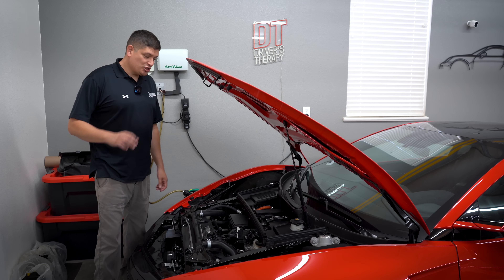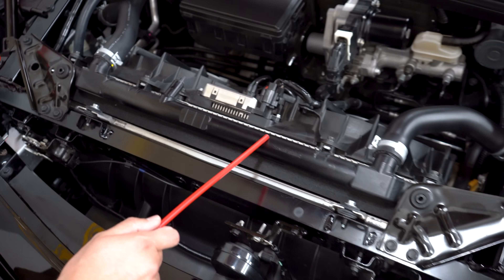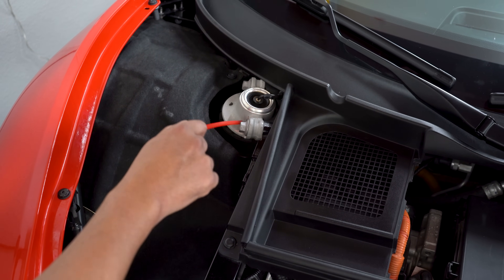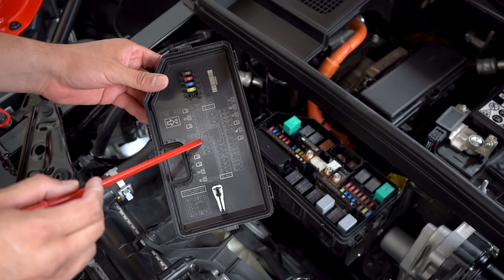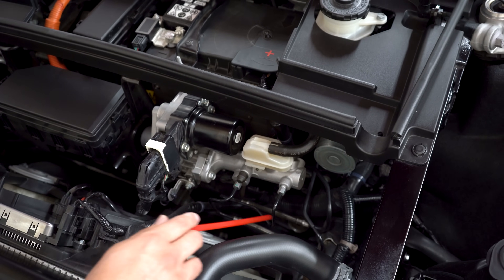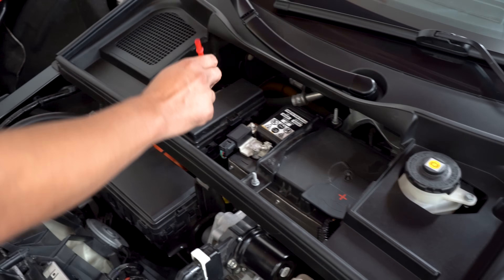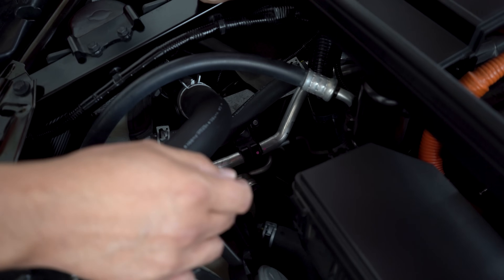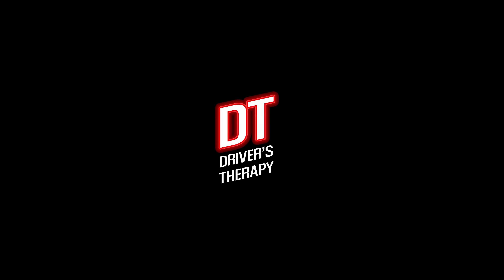Under the Hood of the NC1 Acura NSX: A Component Breakdown!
In this video I will share what I, David (Certified ASE Master Technician), know about the front of our 2017 Acura NSX. Since this is a hybrid mid-engine supercar, the components in the front trunk area are going to be quite unique compared to what you regularly see.